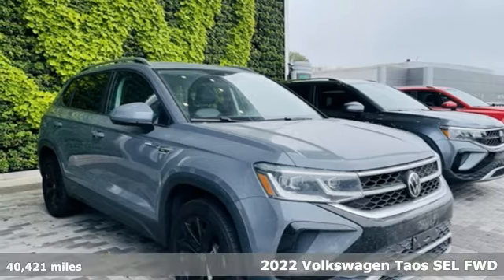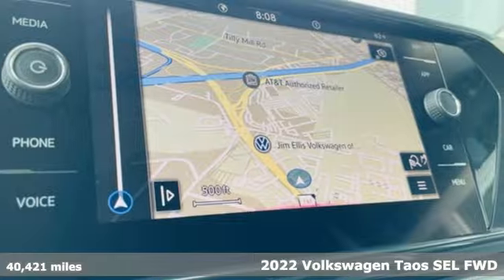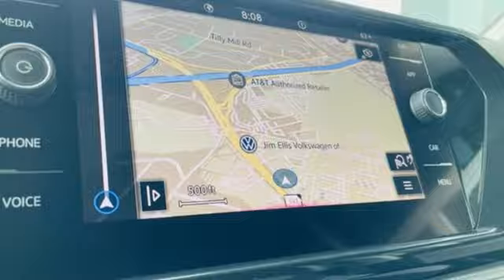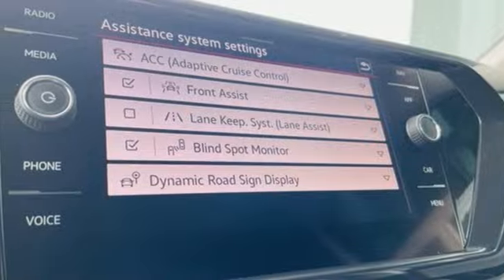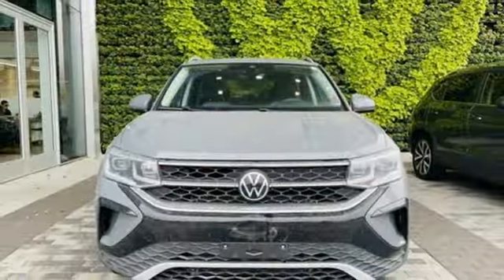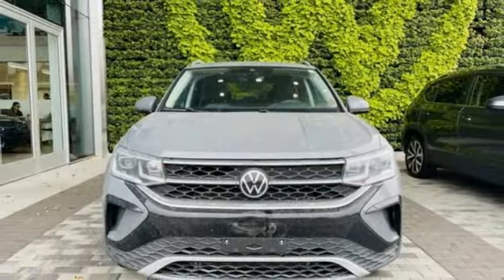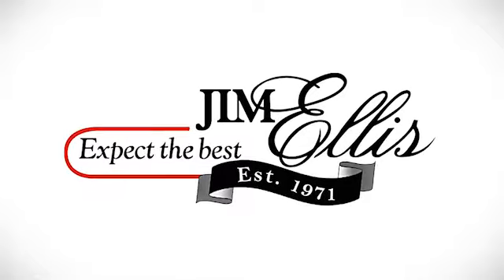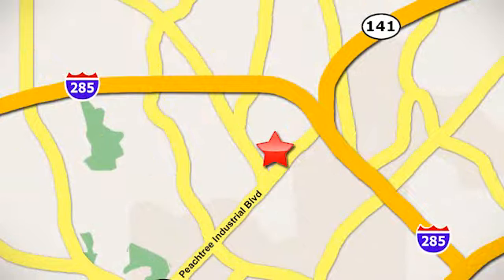Used 2022 Volkswagen Taos Atlanta, GA V6746 - SOLD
Year: 2022
Make: Volkswagen
Model: Taos
Trim: 1.5T SEL
Engine: 1.5L I4 Turbocharged DOHC 16V LEV3-SULEV30 158hp
Transmission: 8-Speed Automatic with Tiptronic
Color: Gray
Interior: Gray/Black
Mileage: 40421
Stock #: V6746
VIN: 3VV1X7B22NM015161

Address:
5901 Peachtree Industry Boulevard